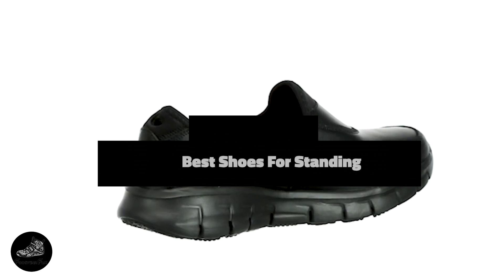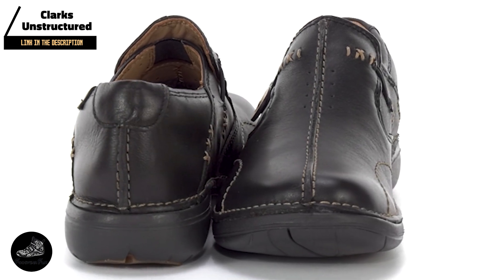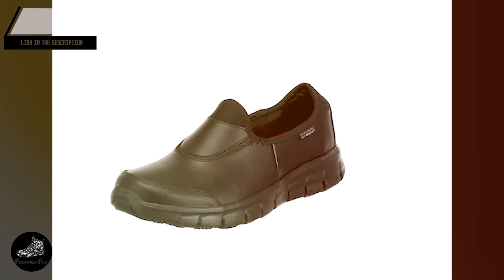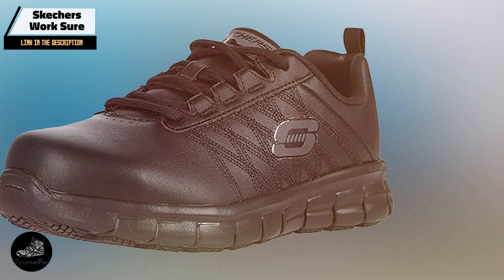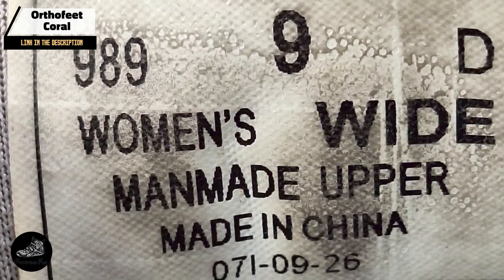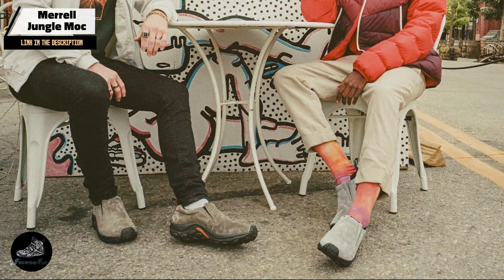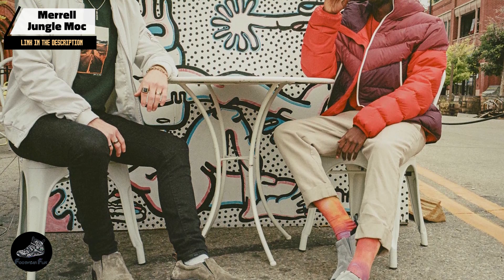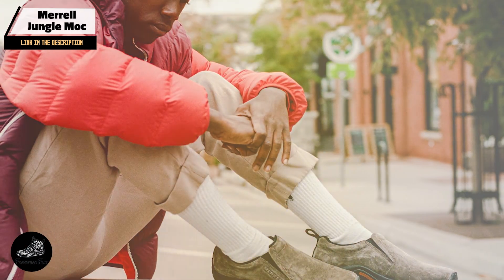Top 5 Shoes for Standing: Comfort, Support, and Style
Links Get From Here:

1 Hoka One One Bondi 8
2 Clarks Unstructured Un Loop
3 Skechers Work Sure Track
4 Orthofeet Coral
5 Merrell Jungle Moc

Are you tired of aching feet after a long day on your feet? Look no further! In this video, we'll review the best shoes designed for standing, offering comfort, support, and durability. We'll cover a variety of styles, including athletic shoes, dress shoes, and casual sneakers. Discover which shoes are perfect for your needs, whether you work in a standing profession, enjoy long walks, or simply want to alleviate foot pain.

Some of the footage used in this video is not original content produced by "Footwear Flix" Portions of stock footage of products was gathered from multiple sources including, manufactures, fellow creators and various other sources.